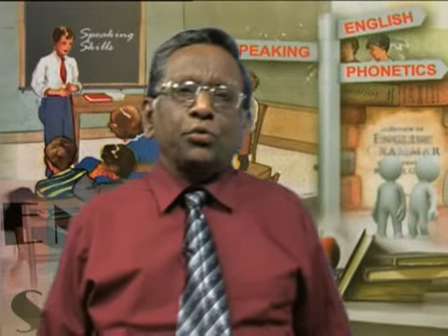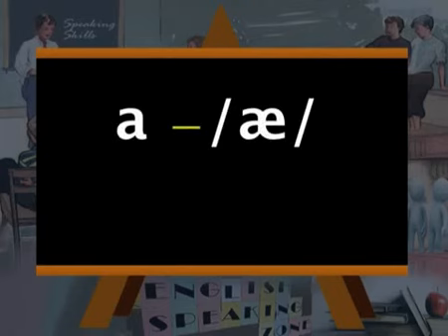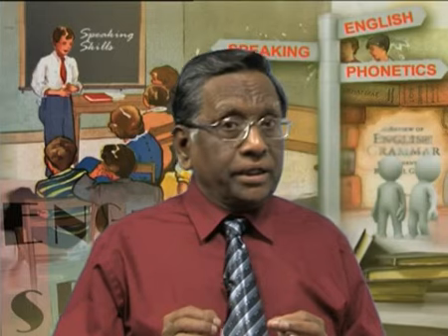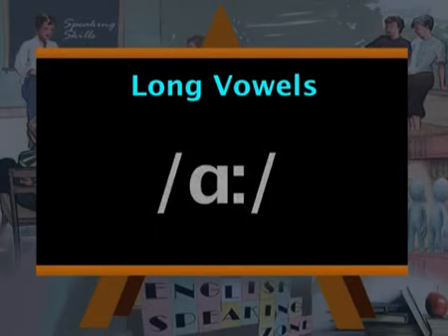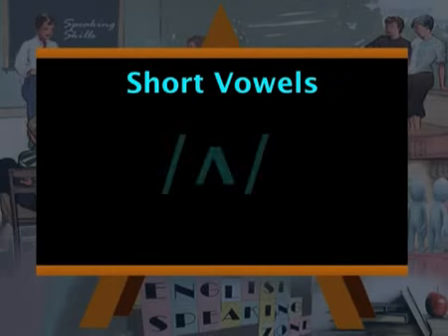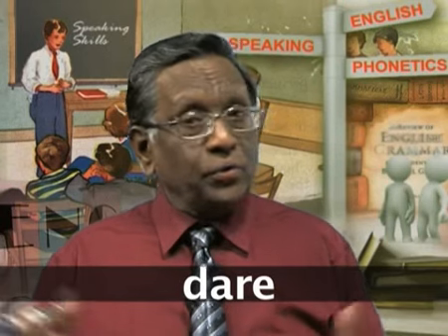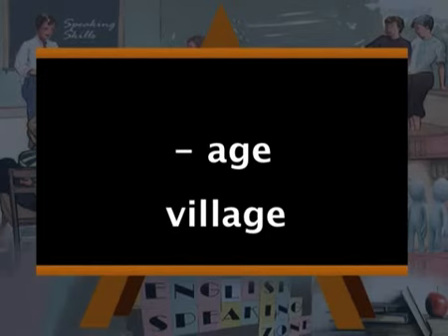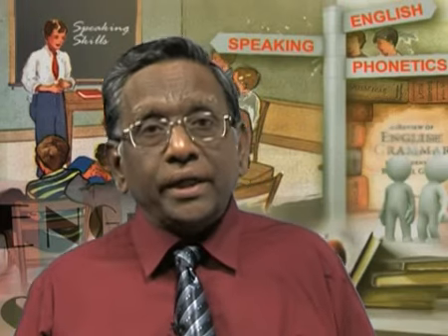Speaking English as English Introducing English Vowels Prof B A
First, you will listen to a conversation between two native English speakers. Listen carefully and try to understand what they are saying. This will help you get used to the way native speakers talk and improve your listening skills.

Second, we will learn some new words from the conversation. I will explain each word and use it in a simple sentence. This will help you understand the English vocabulary words better and learn how to use them in your own sentences. Today's English expression is "To crack me up"

Third, you will practice English speaking. We use the listen and answer method and this is so powerful to improve your English speaking skills fast. I will ask you some easy questions about the conversation. You will have one second to answer out loud before I give the correct answer. This will help you practice speaking and make you more confident. If you need extra time, you can pause the video and say your answers.